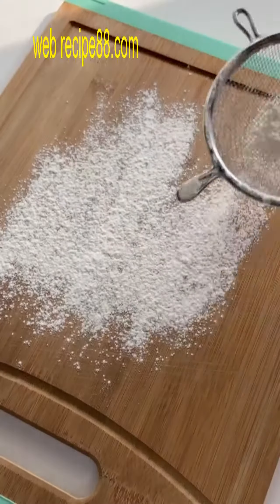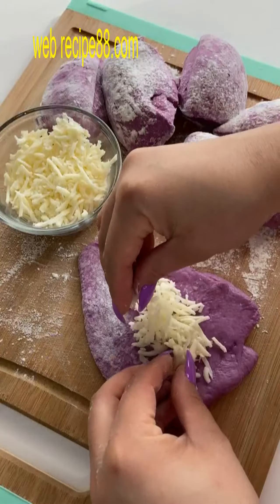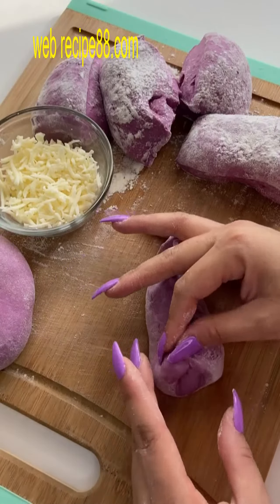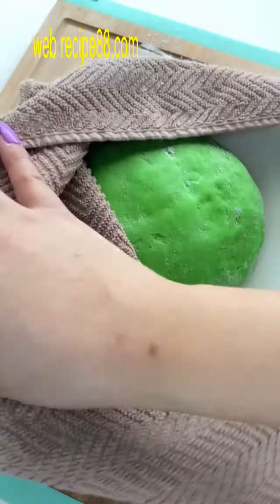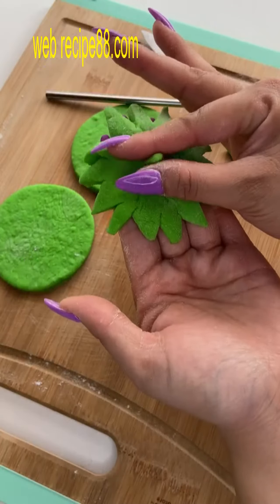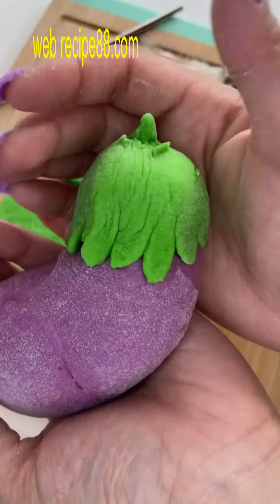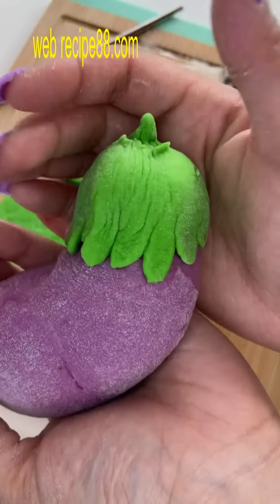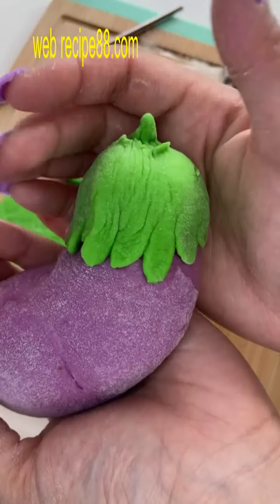🥰 Satisfying & Creative Dough Pastry Recipes # $(1000,)$ 🍞Bread Rolls, Bun Shapes, Pasta, 1ice Ca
🥰 Satisfying & Creative Dough Pastry Recipes # $(1000,)$ 🍞Bread Rolls, Bun Shapes, Pasta, 1ice Cake